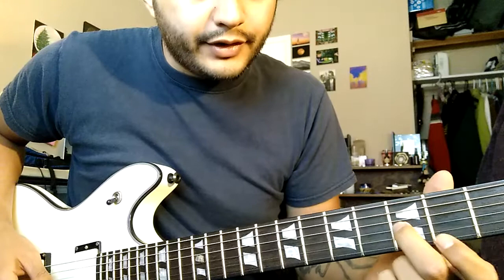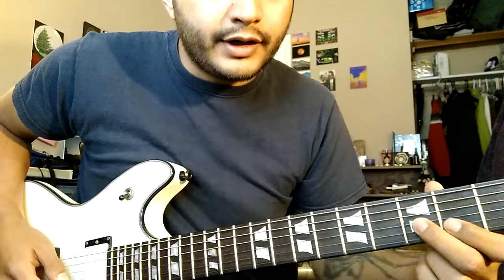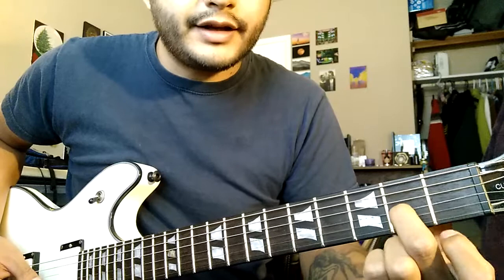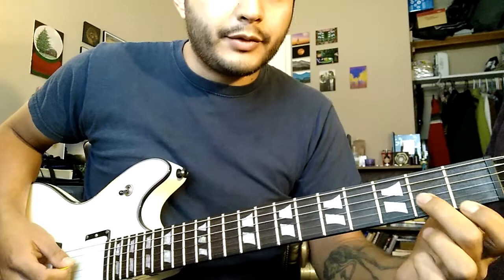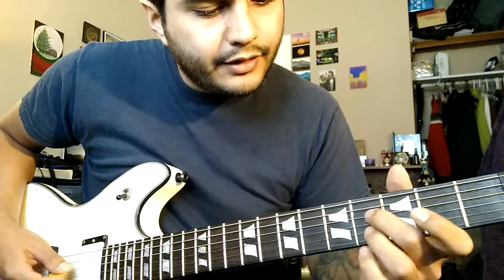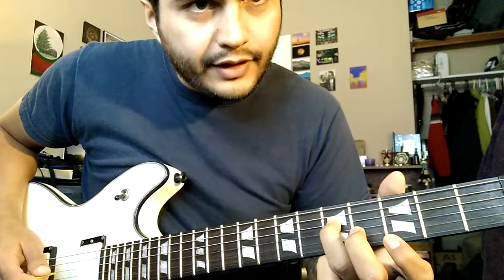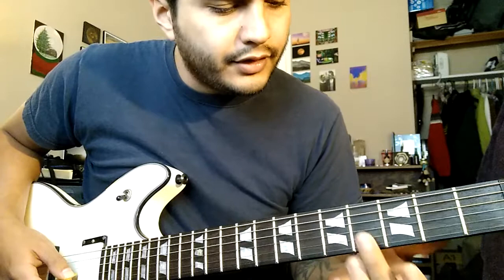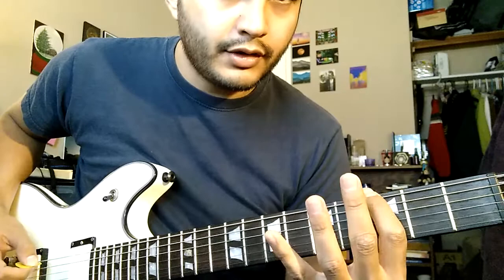Guitar Lesson - Fortunate Son - Creedence Clearwater Revival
Riff of the week mini guitar lesson